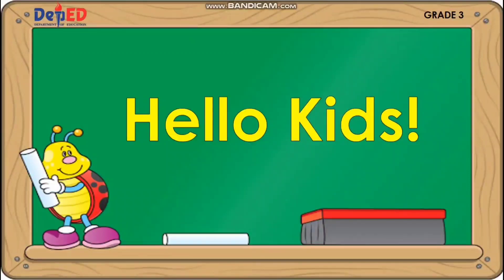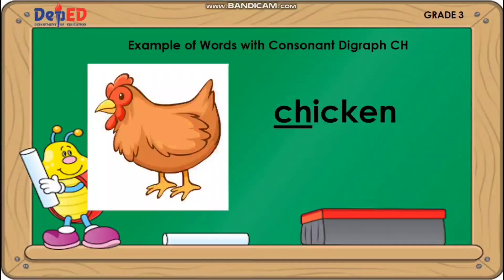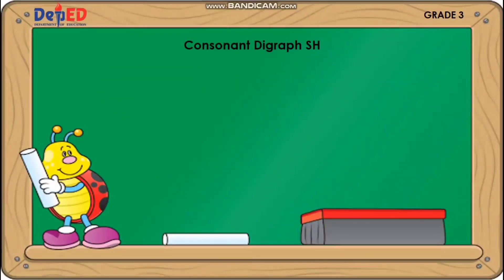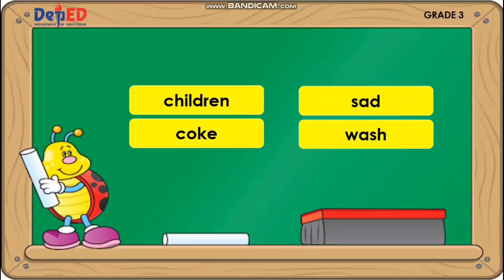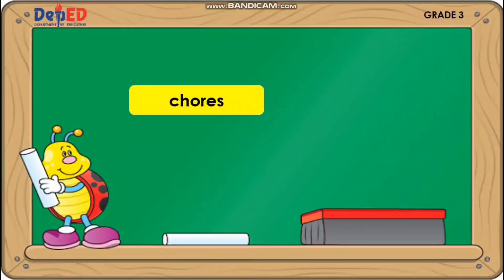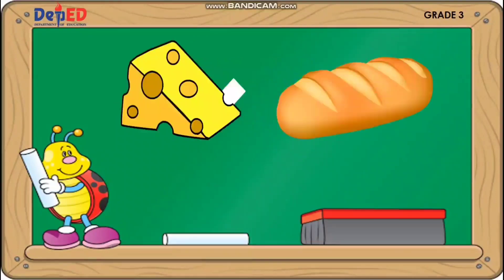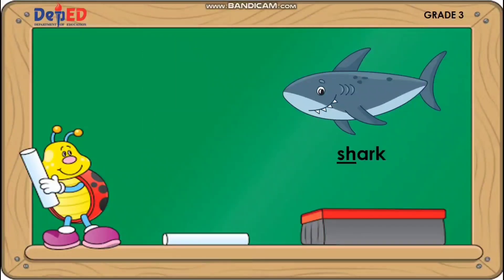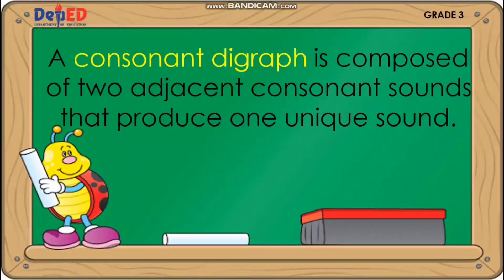ENGLISH 3 QUARTER 2 WEEK 4 | CONSONANT DIGRAPHS ( CH and SH )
Love,

Mikel